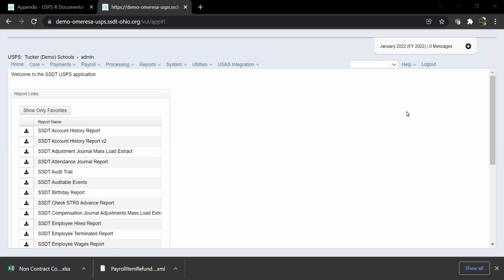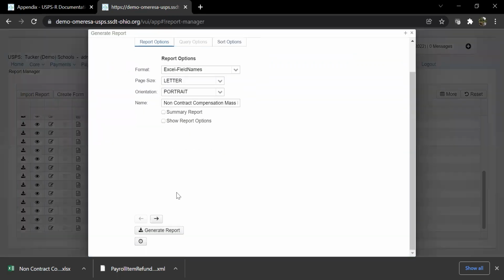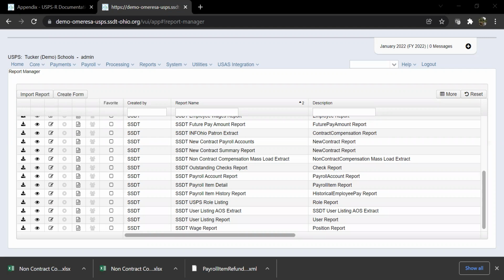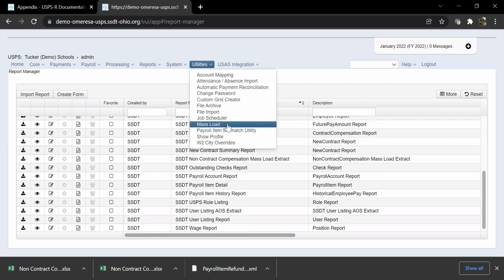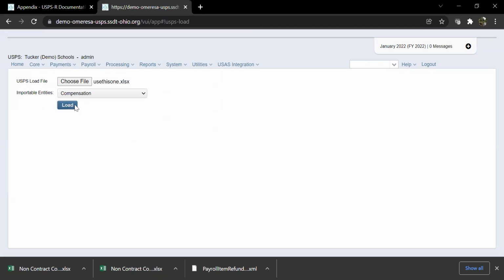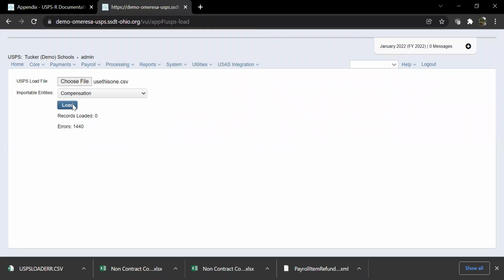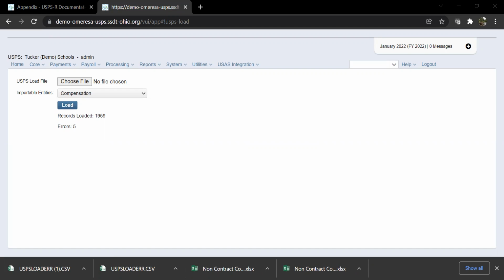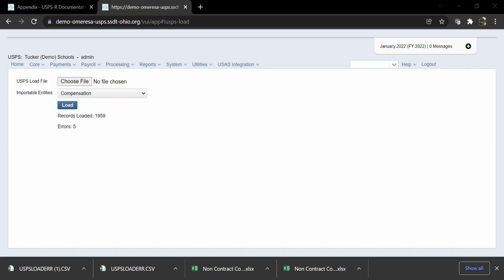Mass Load Non Contract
Intended Audience: TPayroll Staff

Length: 7 Min

Knowledge Level: Beginner

Description: Mass Load Non Contact